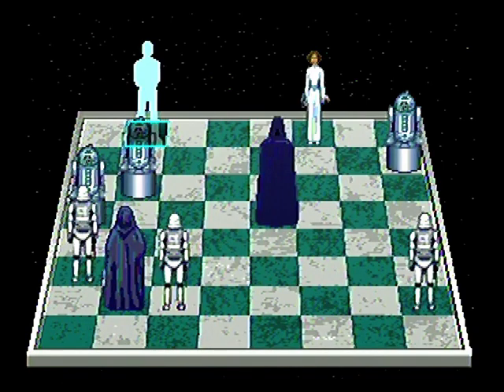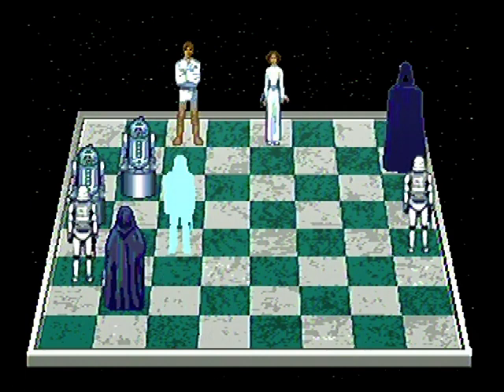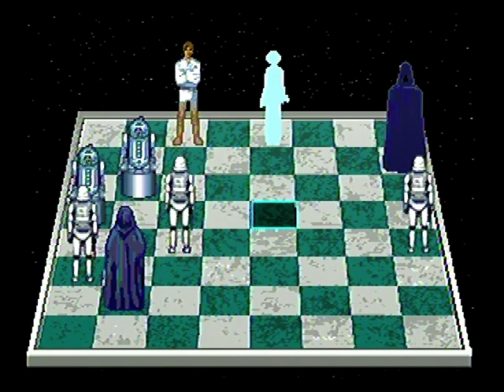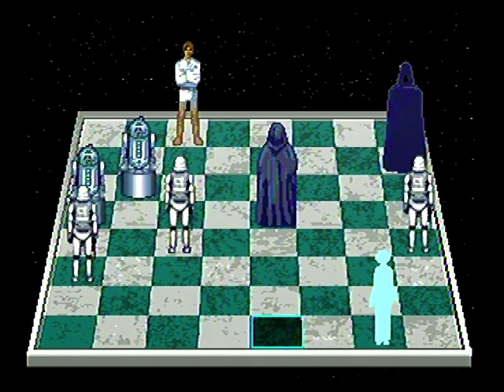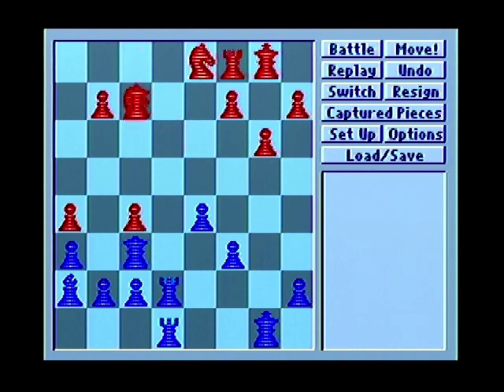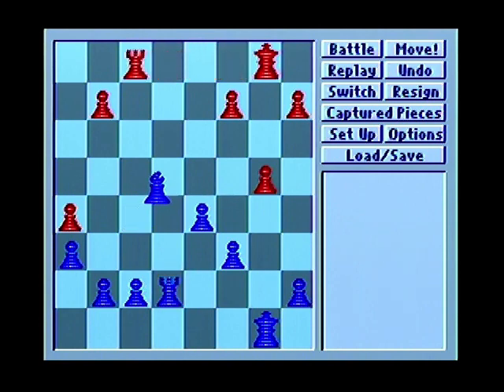StarWars Chess on the Sega CD Vs Pure Chess Who Will Win???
Buba Fett is a knight not a bishop..  My bad :)